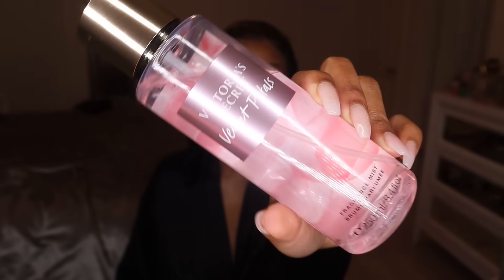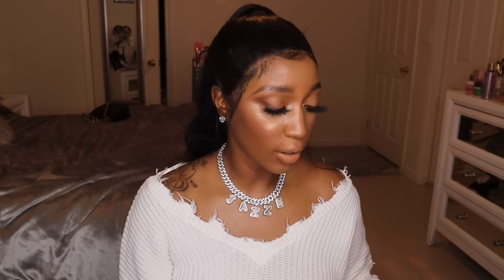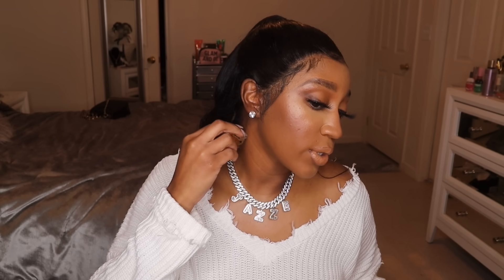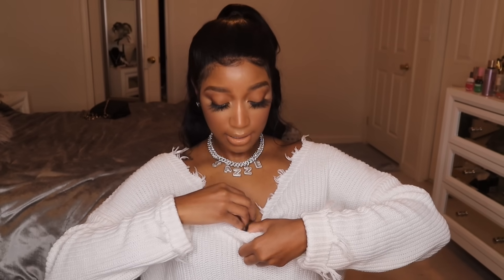How to Make Your Scents Last Longer (My Body Care Routine) + Tips and Tricks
*OPEN MEEE***

**EDIT**

LET ME KNOW IF THIS WORKS FOR YOOUU!!! ☺️🥰❣️

I hope you guys find this video sooo helpful and will try some of these tips and products. This is what works for me and the routine I have developed for myself, if this does not work for you, try layering the moisturizing products I mentioned, or using an oil for your barrier instead of Vaseline. Different strokes for different folks. 🙃

Body Care Mentioned-
Jergens wet skin moisturizer/in shower lotion
Neutrogena Light sesame formula oil (they have a fragrance free option)
Nivea original daily soft moisturizing lotion
Vaseline petroleum jelly

Perfumes mentioned-
Victor n Rolf Flower bomb
Victoria’s Secret velvet petals

Lorac soleil palette
Too faced Palm Springs palette
Colourpop Honey Dude Liner

Ulta beauty matte primer
Urban decay stay naked foundation
L’Oréal infallible full wear concealer
Colourpop banana setting powder
Urban decay stay naked pressed powder
Milani silky matte bronzer
Morphe blush trio rose
Fenty diamond bomb cognac candy
Colourpop super shock highlight wisp
Urban decay all nighter spray

Morphe trendsetter lip pencil
Morphe matte lipstick boo

Bath and body works chestnut and Argan body cream
Victoria’s Secret velvet petals body spray
Victor n Rolf flower bomb perfume 💓

Filmed on: Canon M50